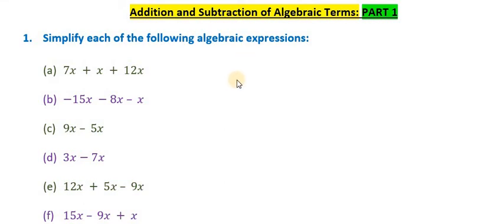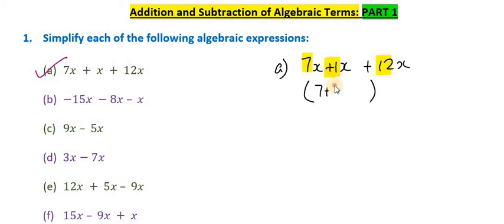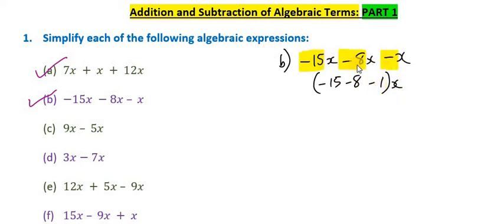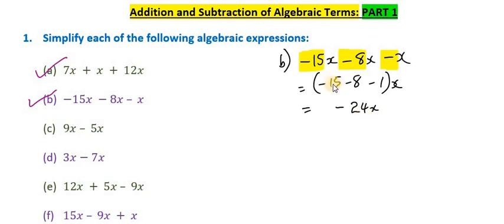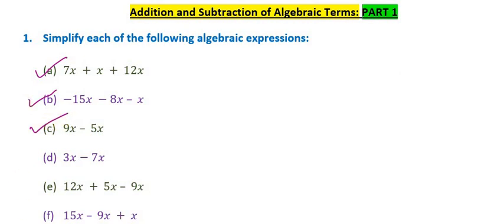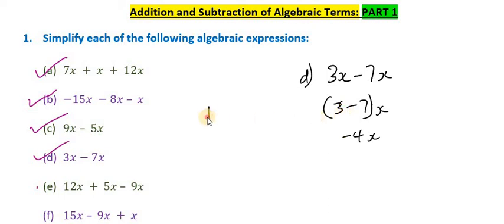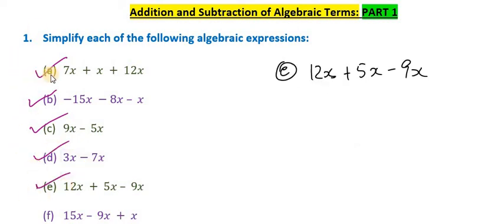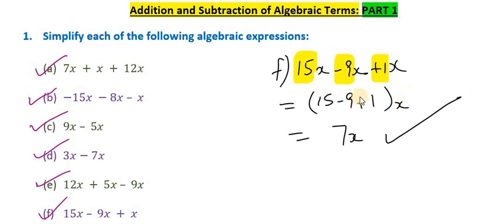Addition and Subtraction of Algebraic terms| CXC CSEC Mathematics